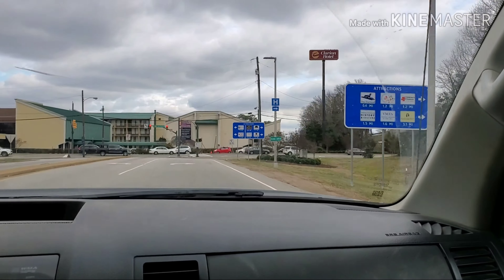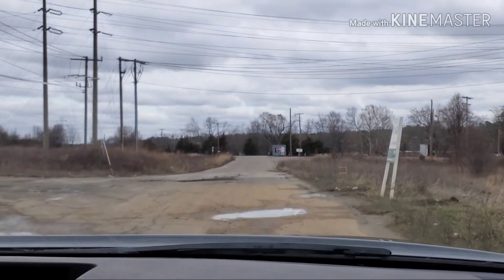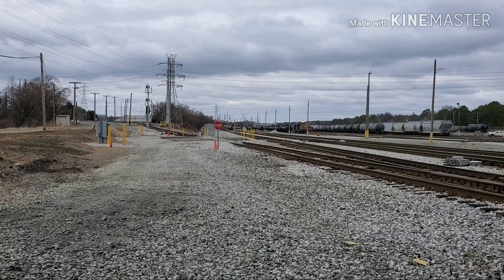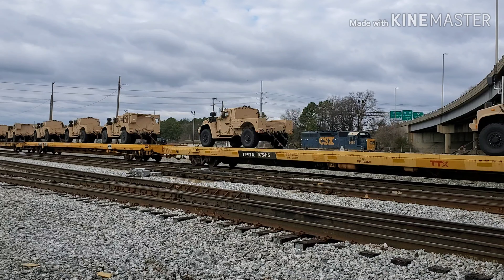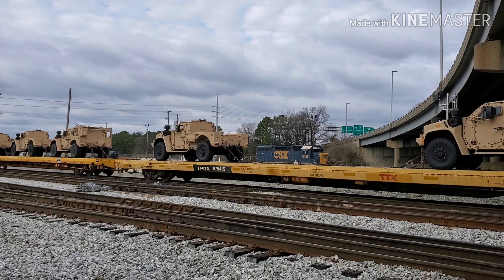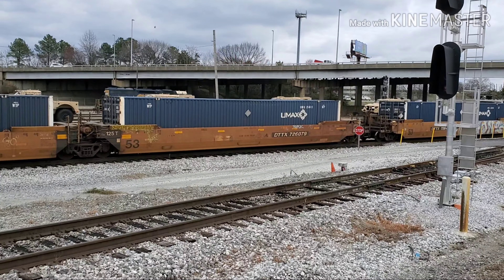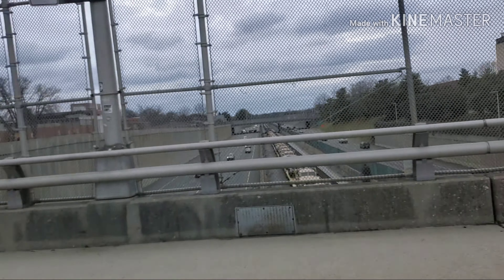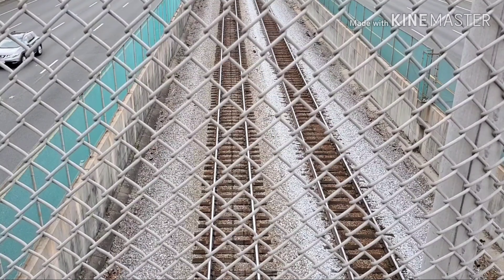Chasing CSX Military Train W804!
Today was a bit of a different day, and something much different than I normally upload to say the least. Today James told me there was a loaded military train coming through Ashland and was about an hour away. So after talking with him and trying to convince my dad to go for about 30 minutes we raced to Ashland only to miss it by about 5 minutes. So we headed South to ACCA Yard in Richmond which is where the video picks up. Anyway it was cool to see my first ever real life military train and I hope you all enjoy seeing us do something a little different than I normally do! Also guys if you want to support me and my friends make sure to check out their channels they make some pretty good content!🔥